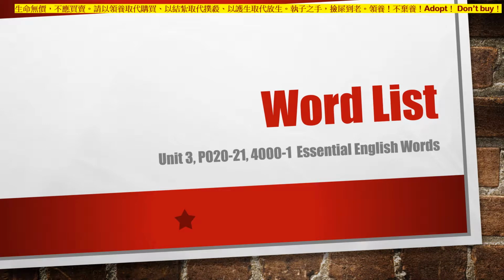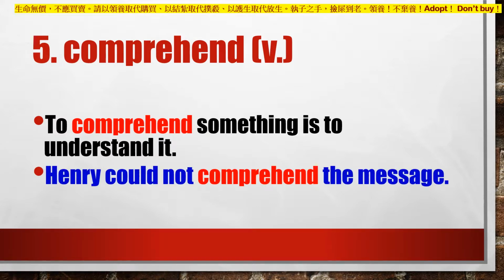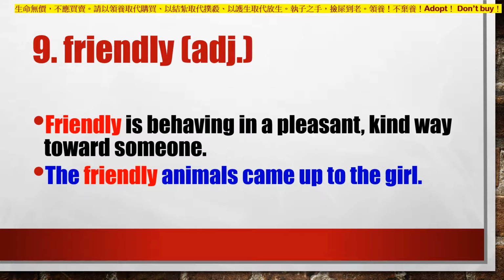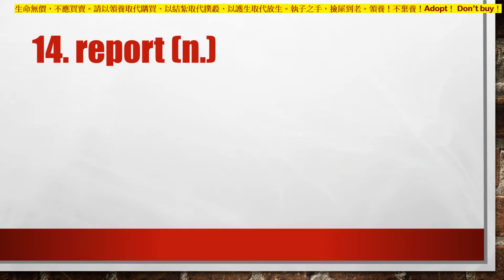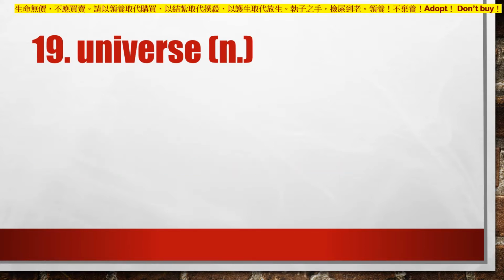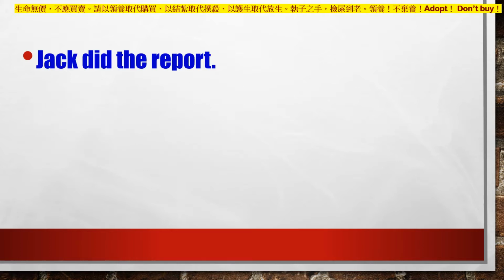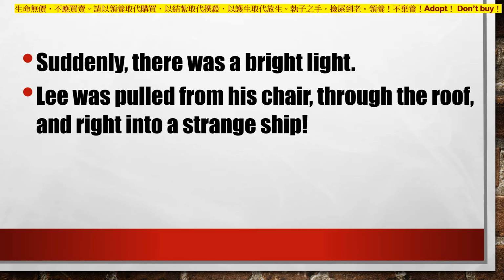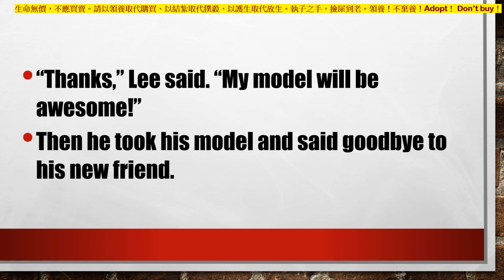4000-1 Essential, U03, The Report